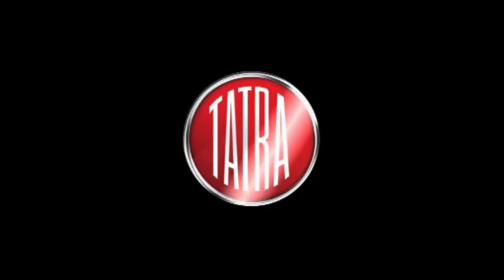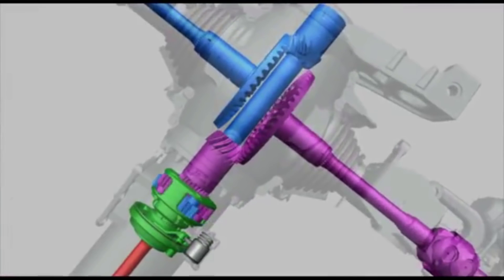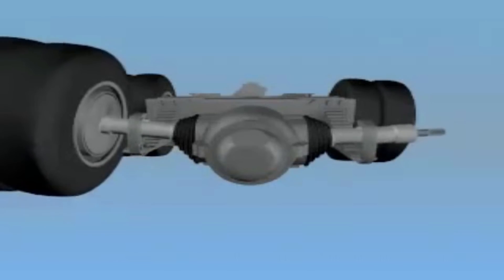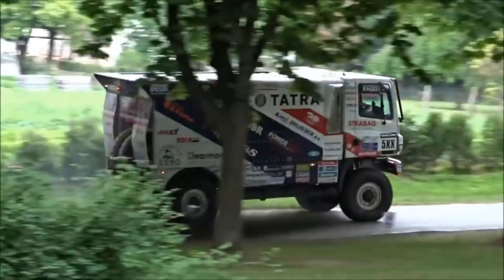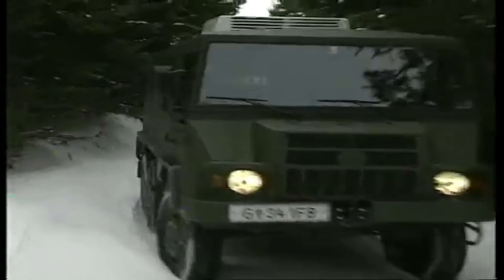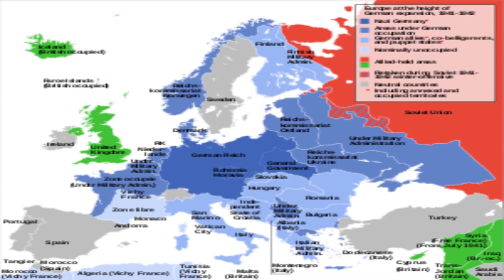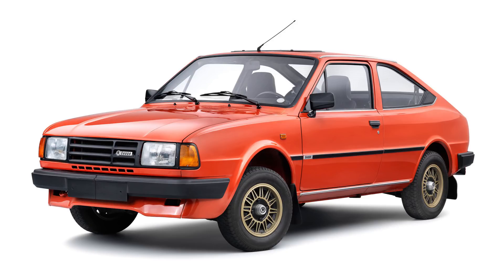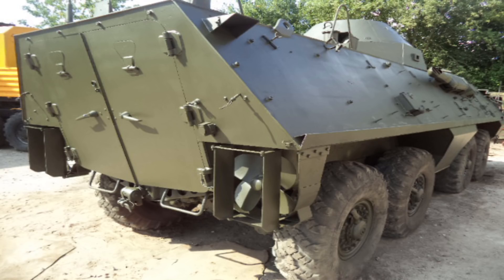Tatra concept-engineering brilliance from the Czech republic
Tatra have been showing the world for nearly 100 years now, how a well engineered simple design remains timeless as nothing created since has come close to outperforming their machines as far as mobility, longevity and durability are concerned.
As a result of Tatra's exceptional work, they also atrackted the attention of other people of historical importance from the 20th century.

thank you so much to my current patrons, you rock!